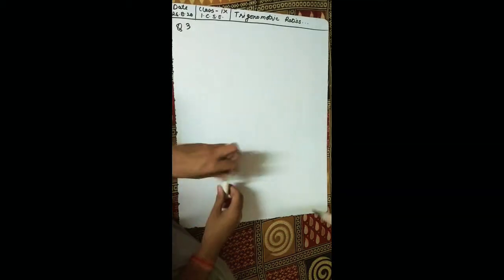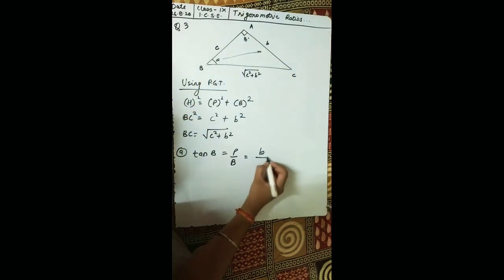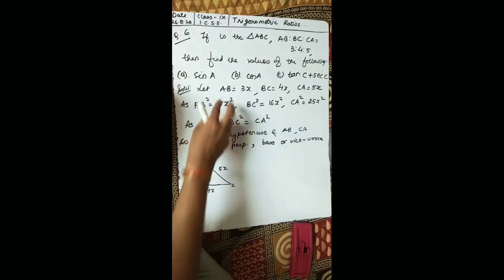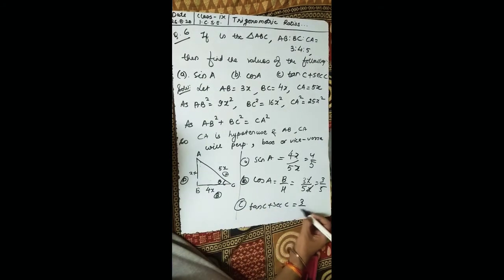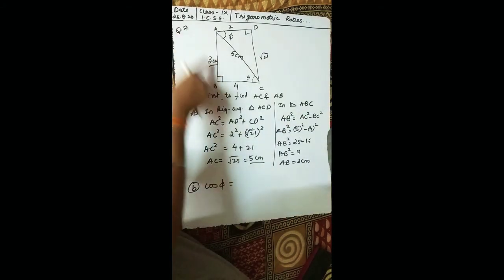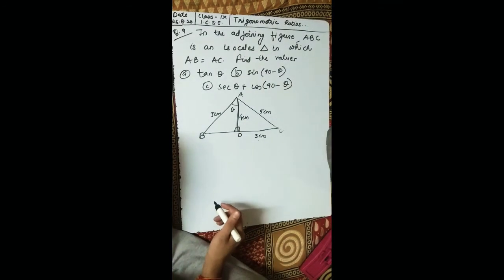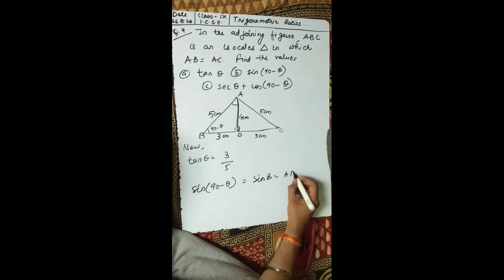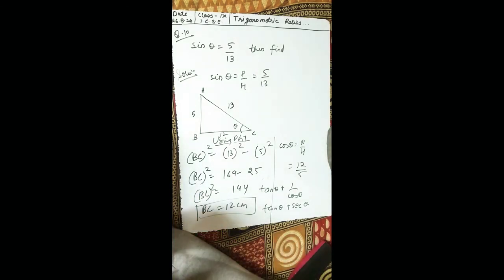CLASS - 9 ICSE TRIGONOMETRIC RATIO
Dear Students Please Pay attention !!
In 6th ques i have written CA in place of BC in one step , so please correct it
In 10th Question cos(theta) = 12/13